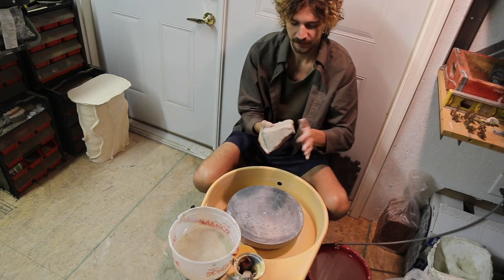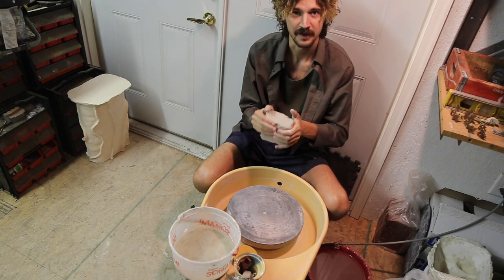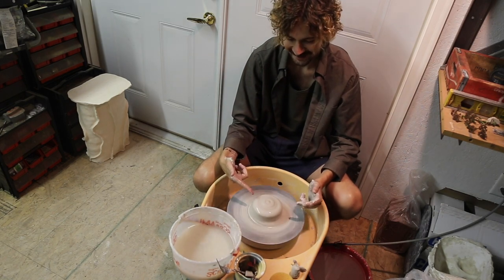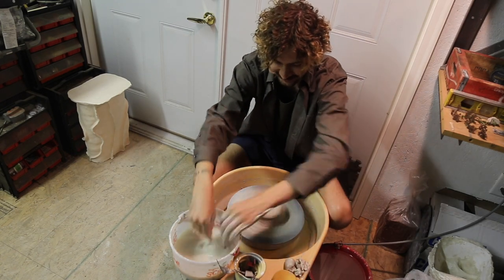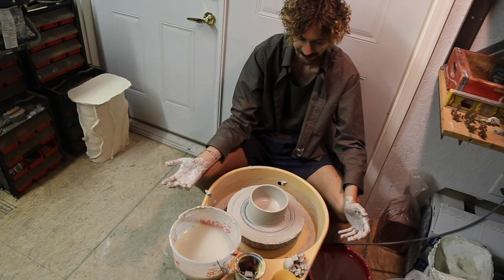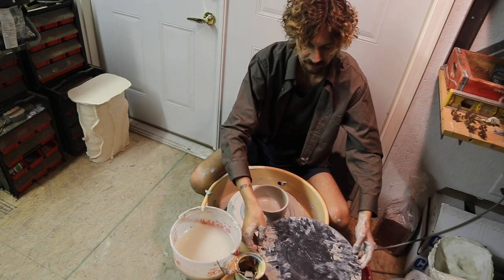Pottery Wheel Throwing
I used to love throwing on the wheel and now that I own one I don't use it as much. I made this video to hopefully give myself as well as others motivation to get back on a wheel to throw some new things.
-Gunner